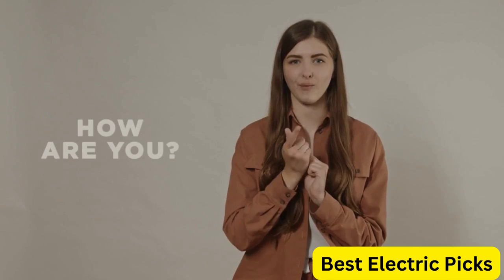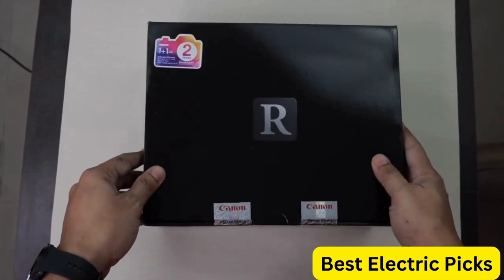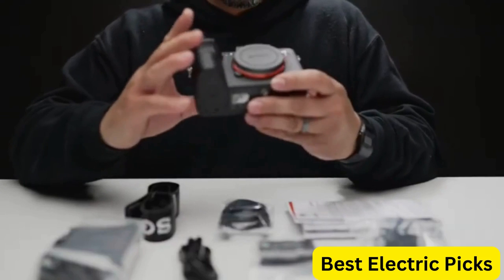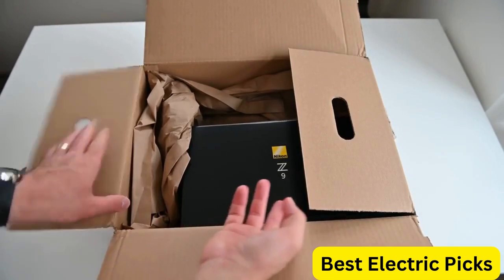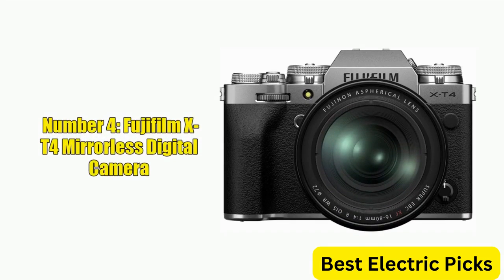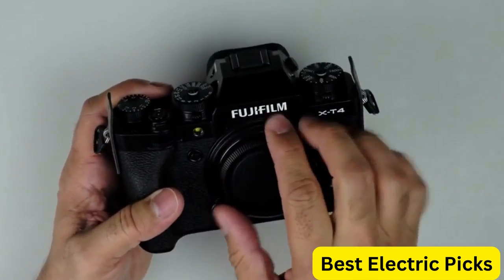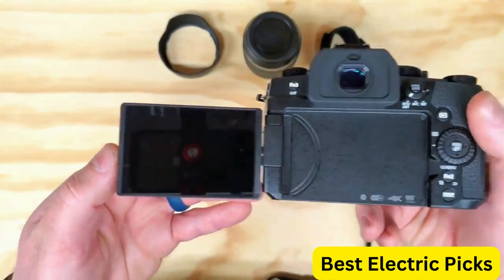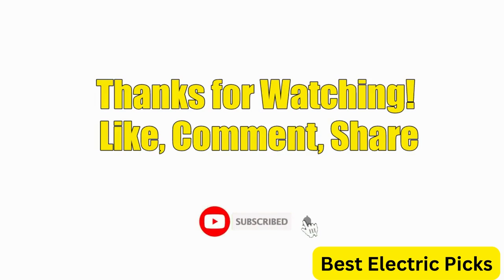Best Mirrorless Cameras 2024 (Top 5 Mirrorless Cameras with Advanced Features)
Best Mirrorless Cameras 2024 (Don't Buy One Before Watching This Video)

Links to the Best Mirrorless Camera 2024 are listed below. At Best Electric Picks, we've researched the Best Mirrorless Camera 2024 on Amazon saving you time and money.

Top 5 Best Mirrorless Cameras Reviews

Number 1: Canon EOS R6 Full-Frame Mirrorless Camera with 4K Video

Number 2: Sony Alpha 1 Full-frame Interchangeable Lens Mirrorless Camera

Number 3: Nikon Z 9 FX-Format Mirrorless Camera

Number 4: Fujifilm X-T4 Mirrorless Digital Camera

Number 5: Panasonic LUMIX G95D 20.3 Megapixel Mirrorless Camera

Some Words About Mirrorless Camera:

A mirrorless camera is a type of digital camera that does not have a mirror reflex optical viewfinder. Instead, it uses an electronic viewfinder (EVF) or the rear LCD screen for previewing and framing the image. This makes mirrorless cameras smaller, lighter, and more compact than DSLR cameras.

Mirrorless cameras also have a few advantages over DSLRs in terms of autofocus, video, and silent shooting. They can provide faster and more accurate autofocus, especially in low light situations, due to the use of phase-detection autofocus sensors on the image sensor. Additionally, mirrorless cameras are better suited for shooting video due to their ability to provide continuous autofocus and shoot in high frame rates.

One of the main drawbacks of mirrorless cameras is the battery life, as the EVF and LCD screen consume more power than the optical viewfinder of a DSLR. Additionally, the selection of lenses and accessories for mirrorless cameras is not as extensive as for DSLRs, although this is improving rapidly as mirrorless cameras become more popular.

Overall, mirrorless cameras offer a great balance of portability and image quality for both amateur and professional photographers, and are a viable alternative to DSLRs.